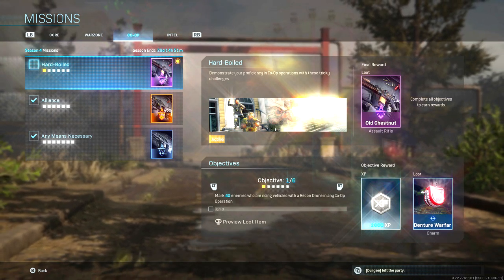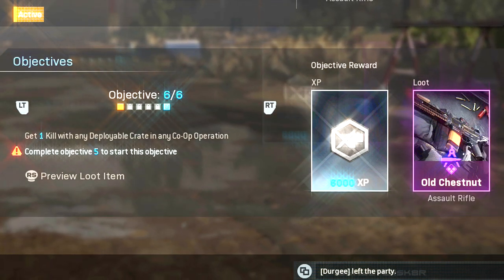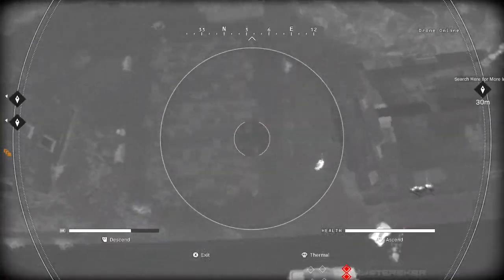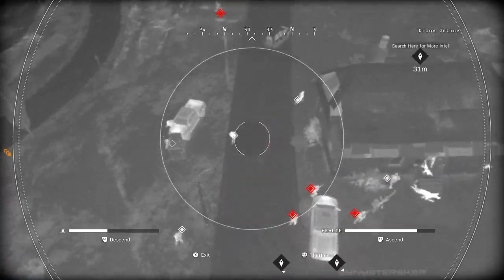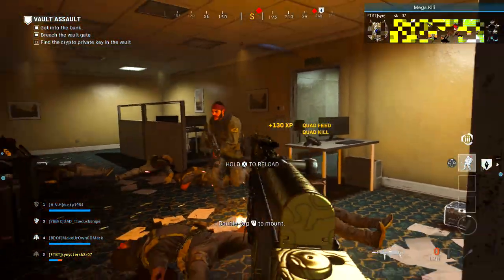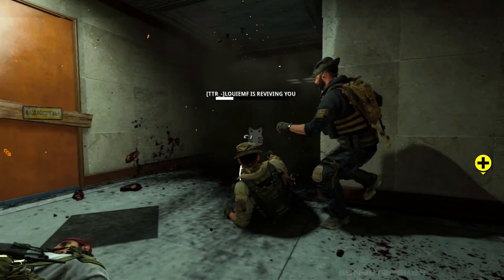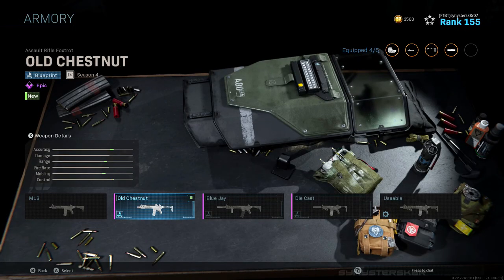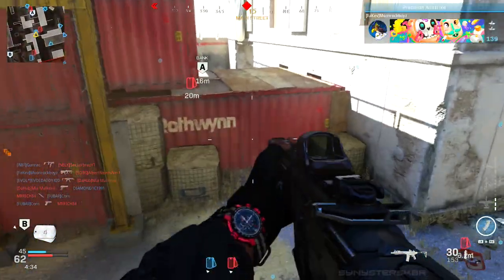"HARD BOILED" Mission Tips (M13 "Old Chestnut" Blueprint) - MW Challenges are Getting Ridiculous?!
The M13 Old Chestnut is a weapon blueprint unlocked via the Hard Boiled Special Operations challenge in Modern Warfare! Here are some tips to complete the challenges quick and easy, as well as a look at the epic variant!